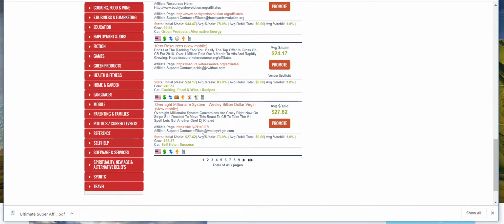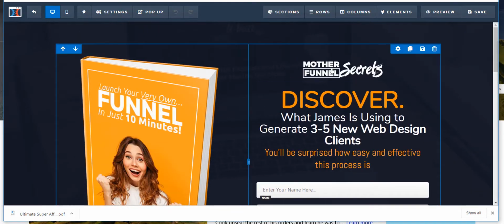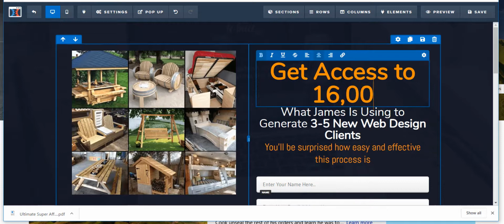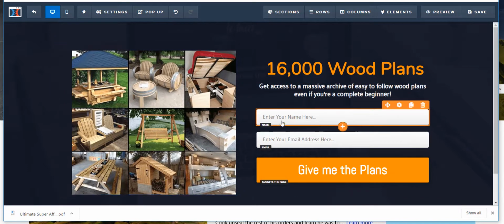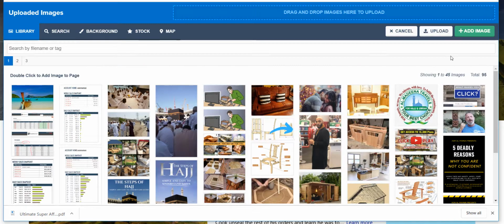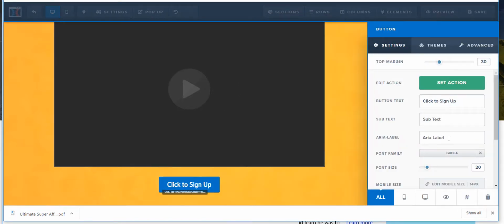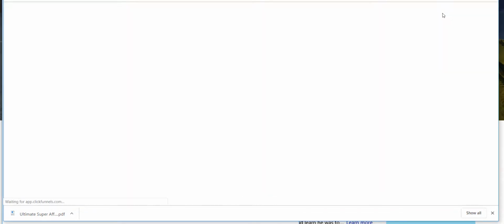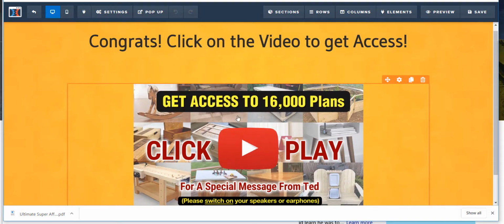How to Build an Affiliate Marketing Funnel in 15 Minutes (Beginner Friendly)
In this video, I teach you how to build an affiliate marketing funnel in 15 minutes even if you're a beginner that can help you make money online with clickbank.

For anyone who is serious about building a business online that generates $1k+ per day consistently, you need to build an affiliate marketing funnel that effectively takes your customer through a process that helps them buy your offer.

🔥 MUST HAVE AFFILIATE MARKETING TOOLS